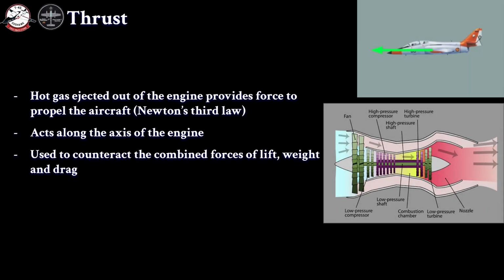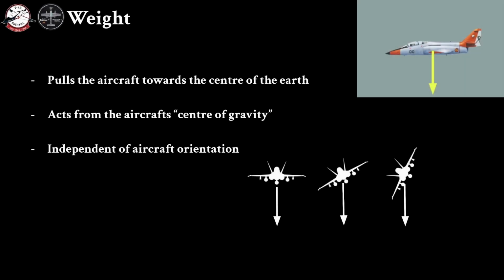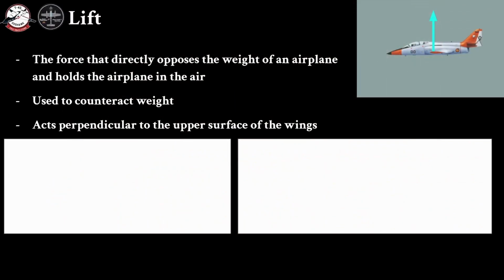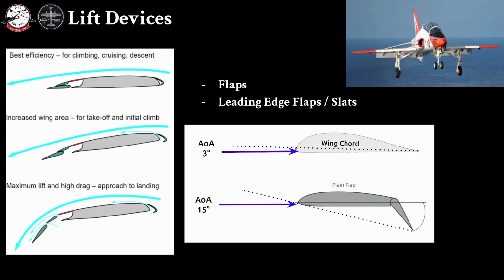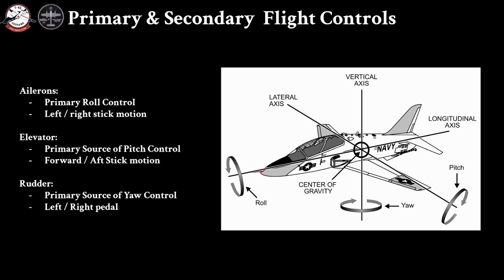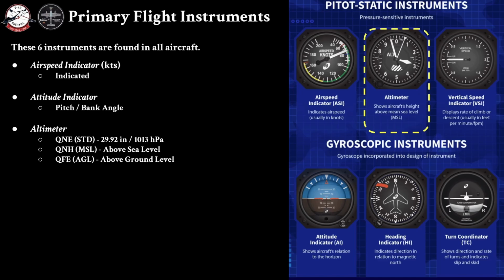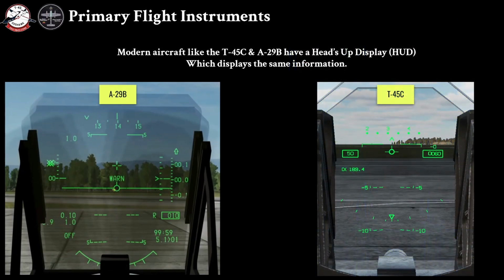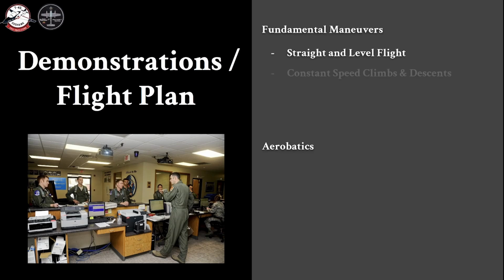Basic Flight Course - Lesson 1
Welcome to Lesson 1 of the Basic Flight Course Series.
In this video we’re going to be going over the “ground school” portion of lesson 1.

Our Learning Objectives for today will be getting a basic understanding of fundamental  aviation physics, and aircraft control surfaces.  In other videos we will go over the flight maneuvers used to get familiar with aircraft handling.